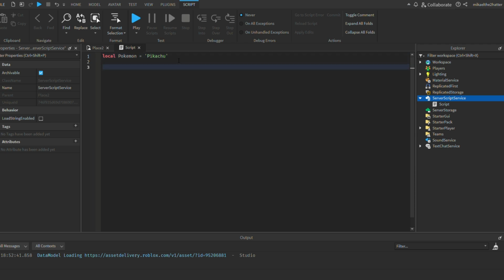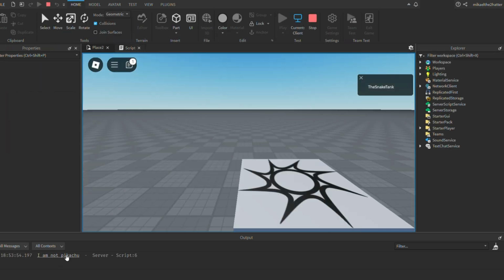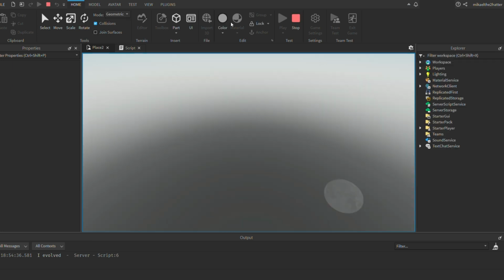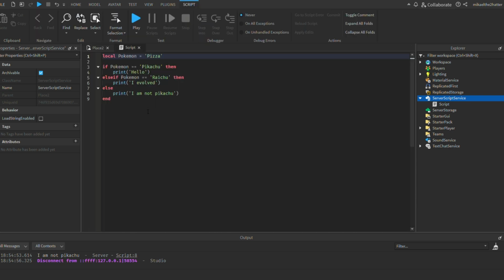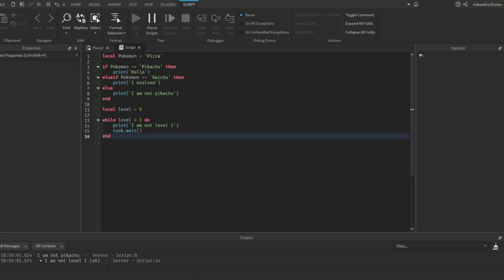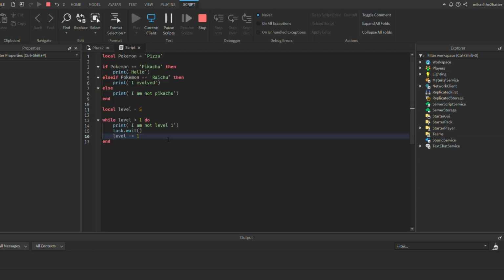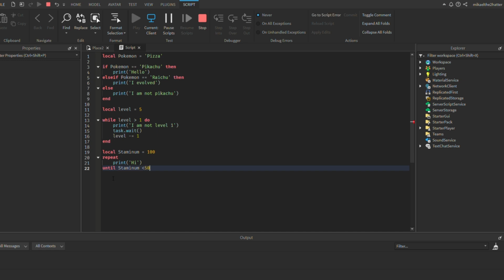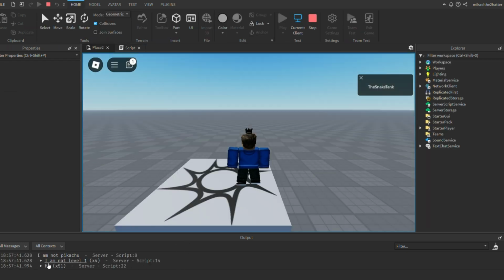Learn to Earn in Roblox Studio | Conditionals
Chapters:
0:00 If Statements
2:10 While Statements
3:46 Repeat Until Statements